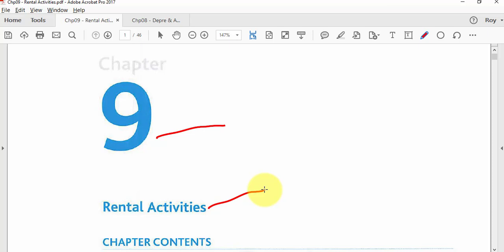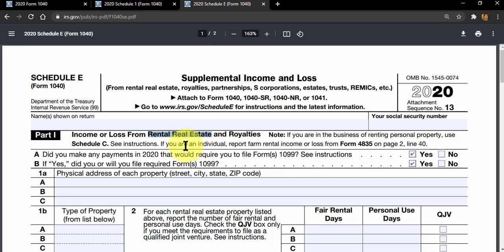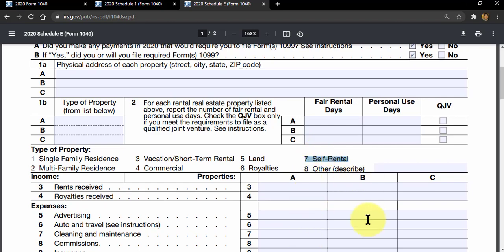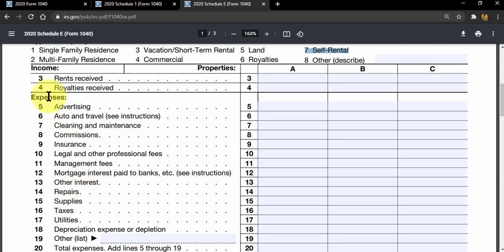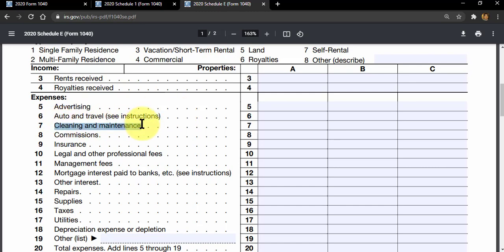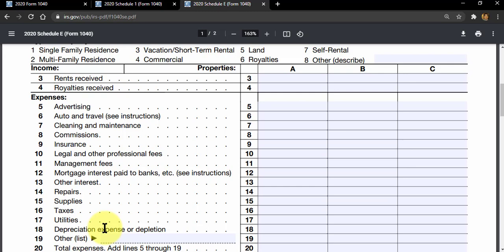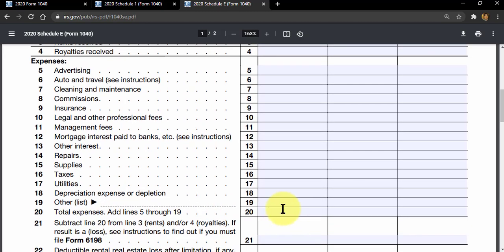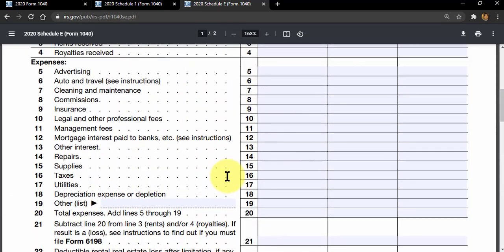Chapter 4 (Chapter 9 from another text), Part 1 - Rental Real Estate - General Tax Rules